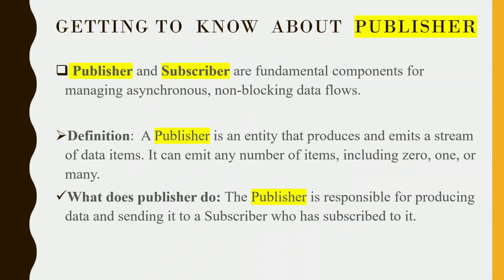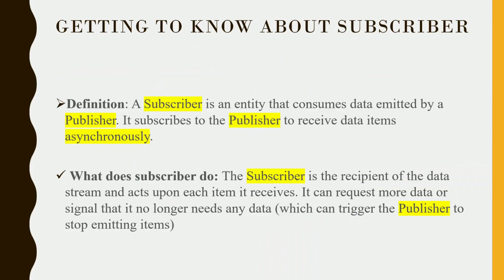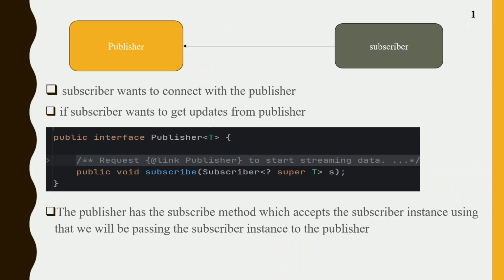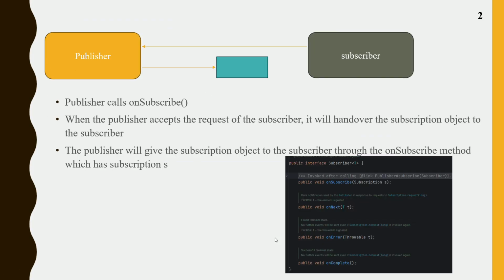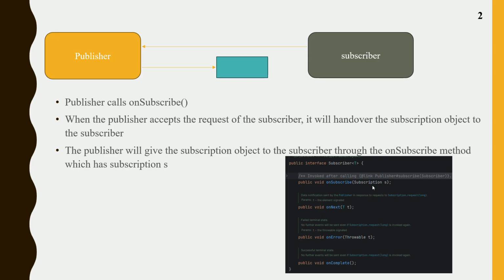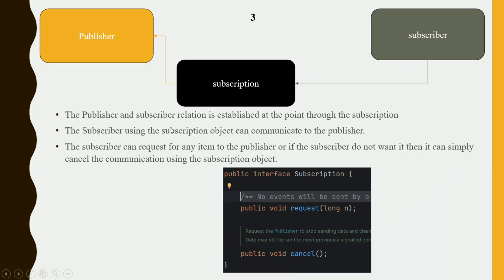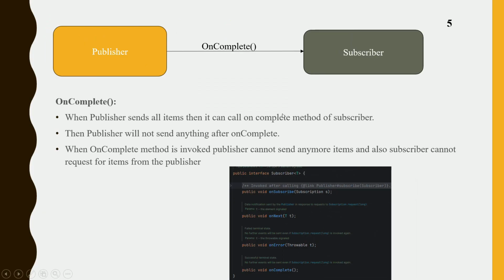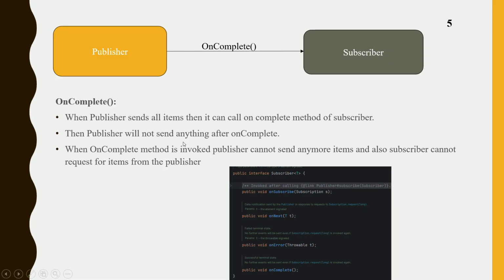Publisher and Subscriber Relation in Reactive Programming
In this video we have clearly explained about the relation between publisher & subscriber